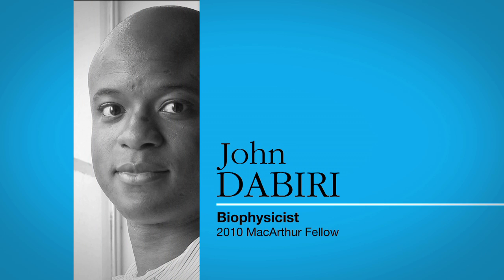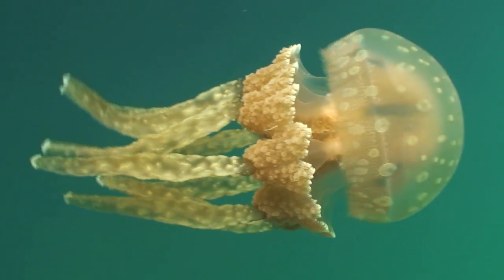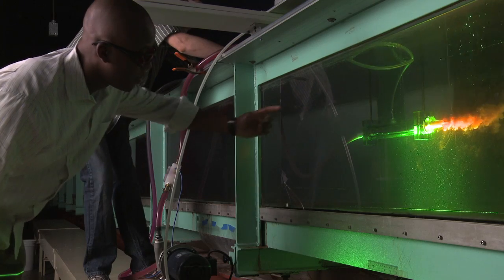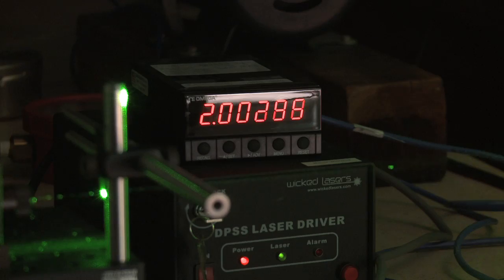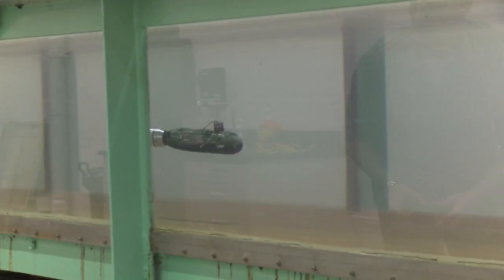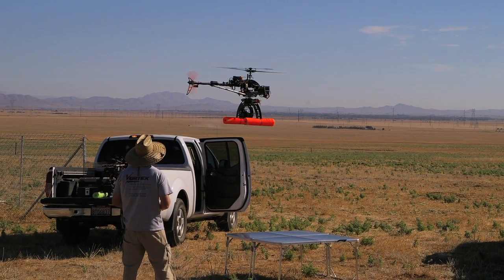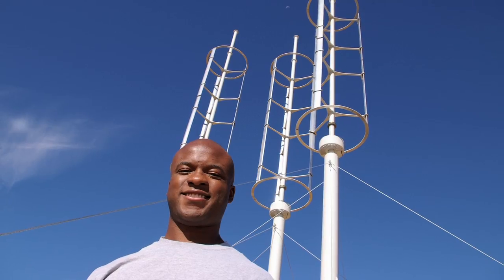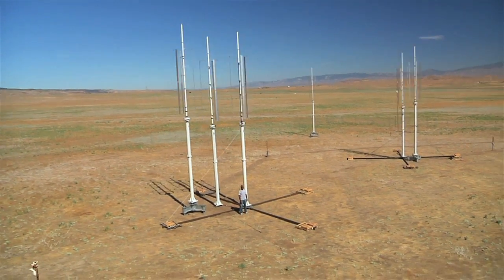Biophysicist John Dabiri: 2010 MacArthur Fellow | MacArthur Foundation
Biophysicist John Dabiri was named a MacArthur Fellow in 2010. The Fellowship is a $500,000, no-strings-attached grant for individuals who have shown exceptional creativity in their work and the promise to do more.